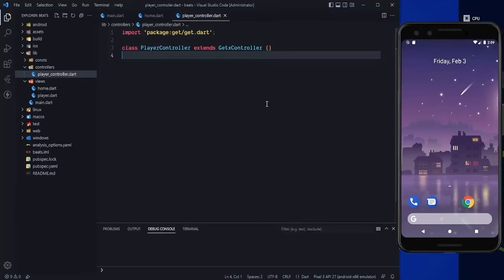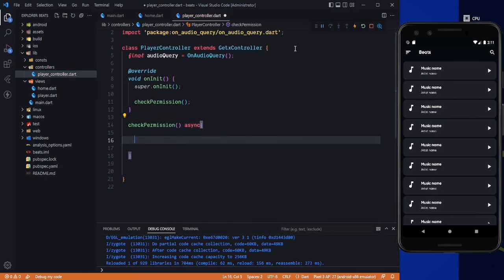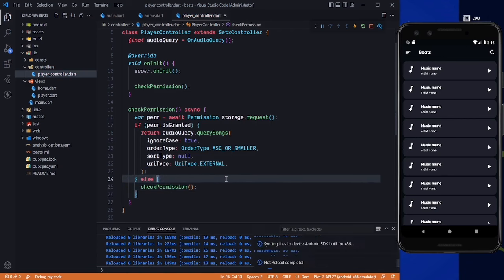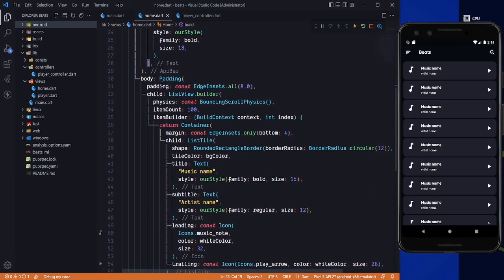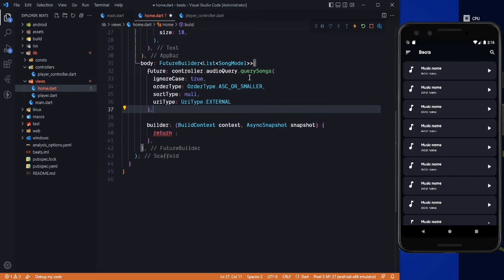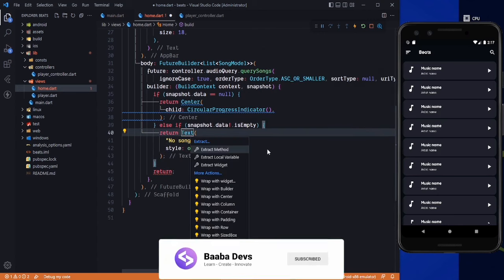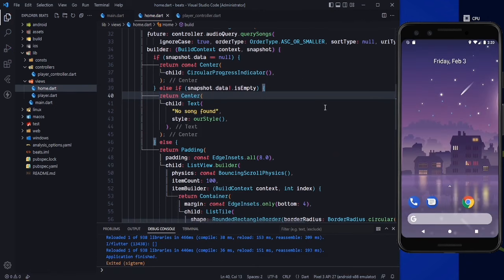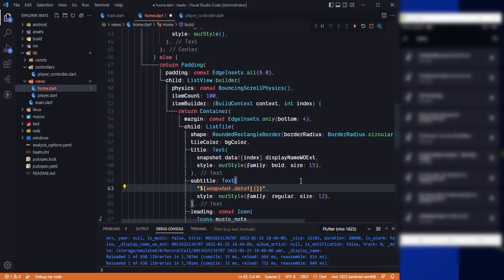Flutter Music Player App | Fetch Music from Storage | Flutter Audio Player | Flutter 3.7 Project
In this tutorial, you learn how to create a flutter music or audio player app, where you will be able to play the audios from the internet or the external storage with flutter ui design. This would work as a music player as well as Flutter tutorial for beginners. This is one of the flutter projects for beginners.